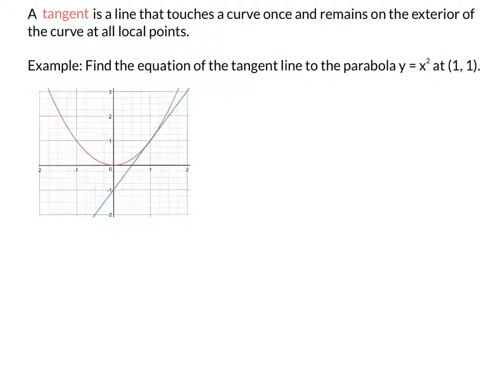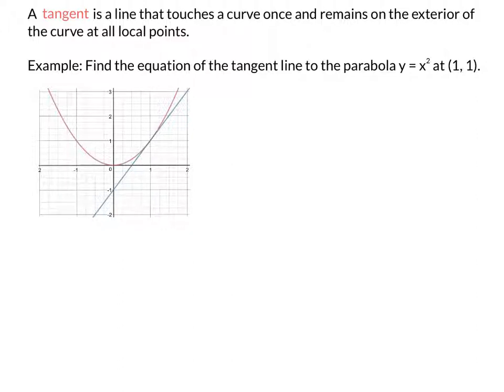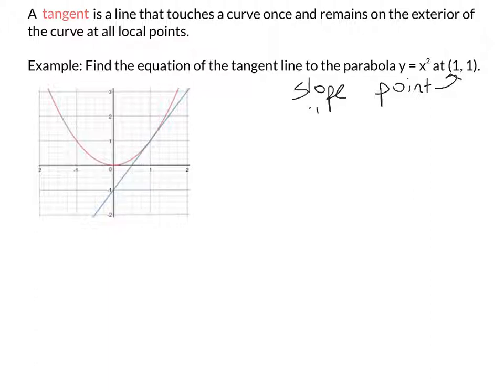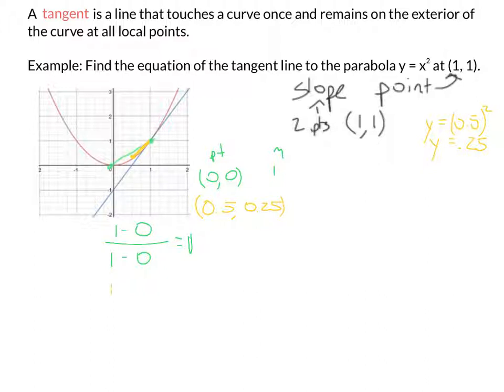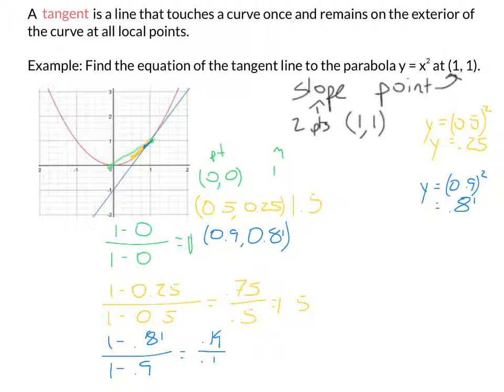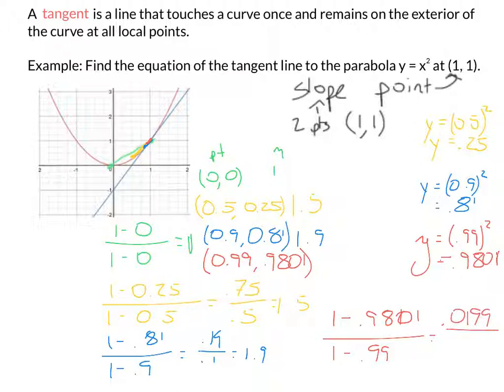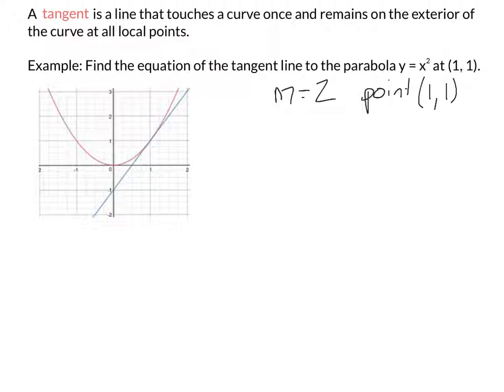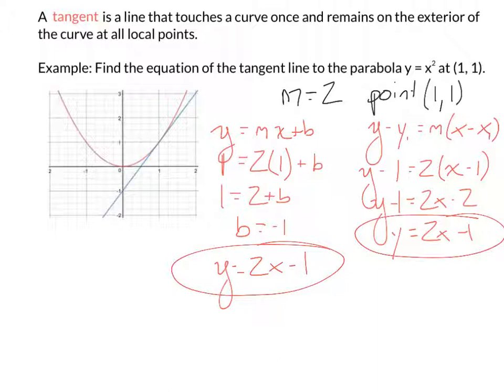Tangent Lines and Slope